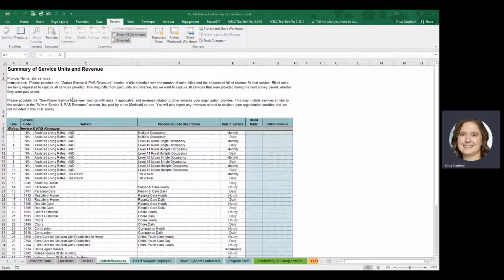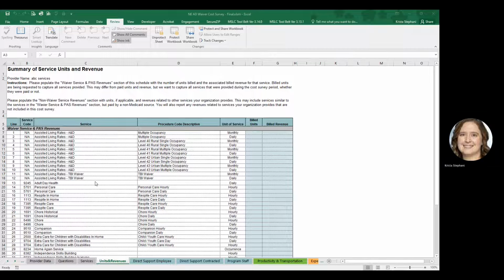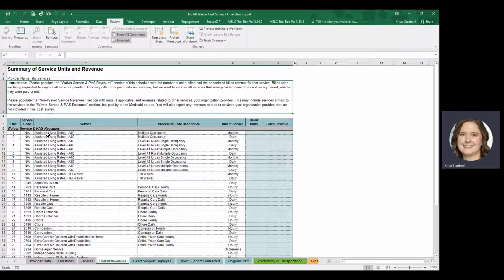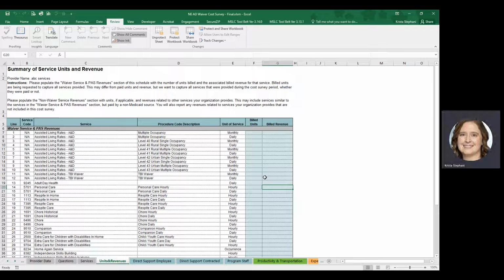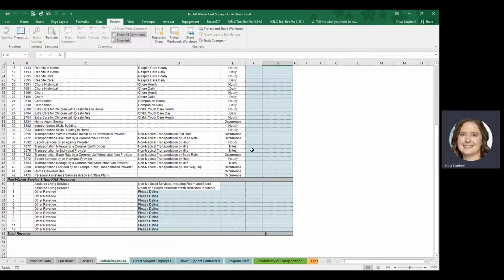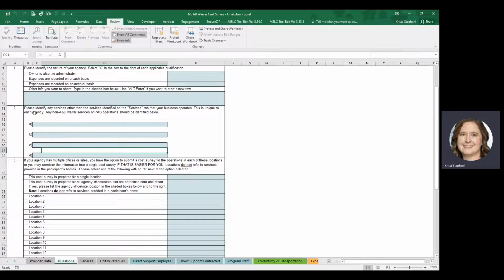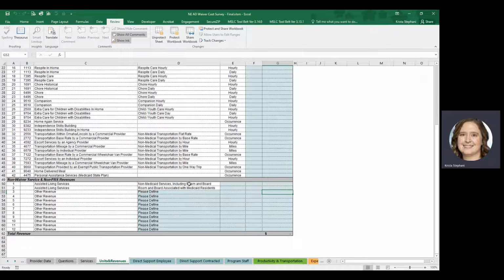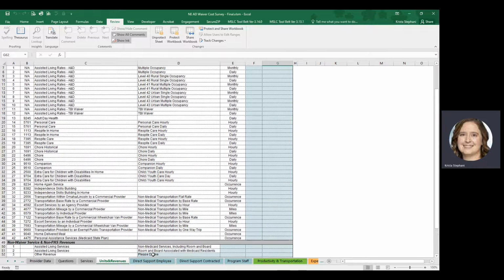Units & Revenue Training Module